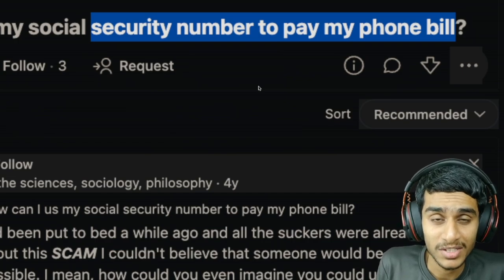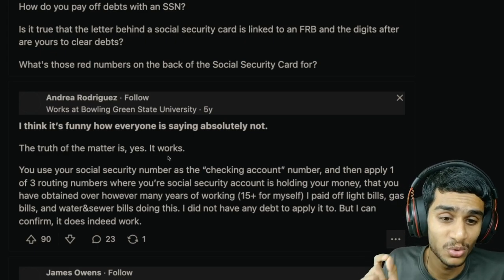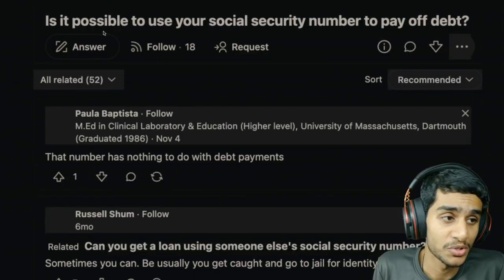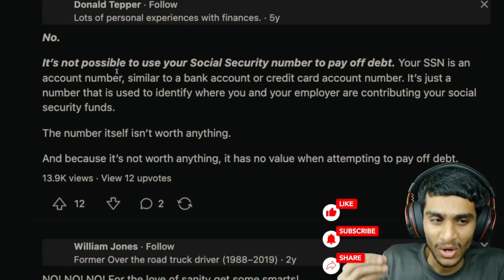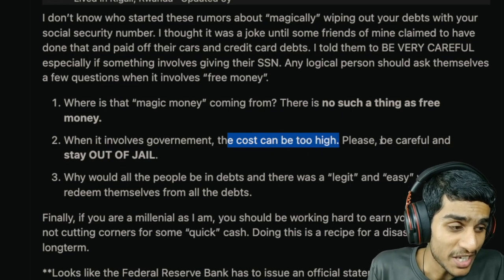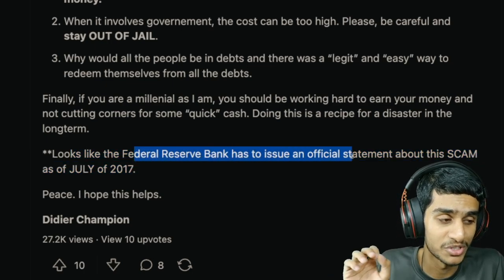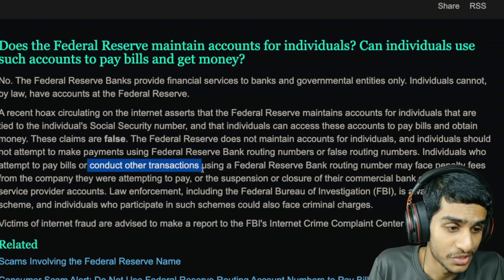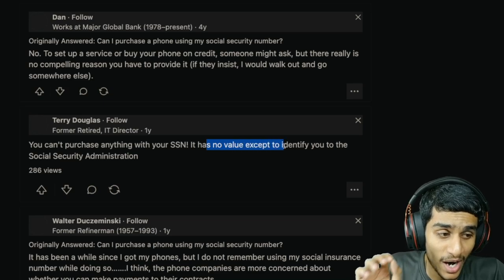How To Use Your Social Security Number To Get Money ? Social Security Card Is A Credit Card ?